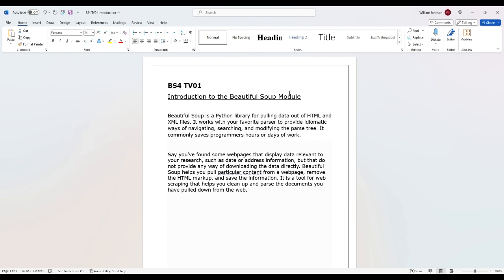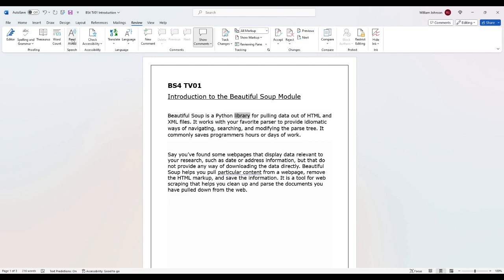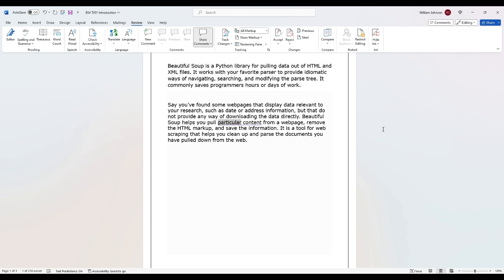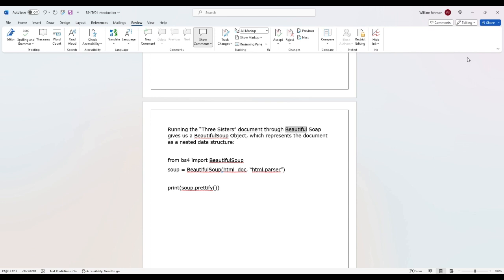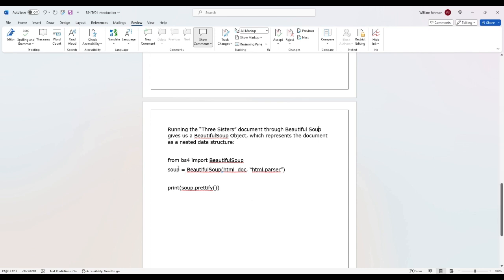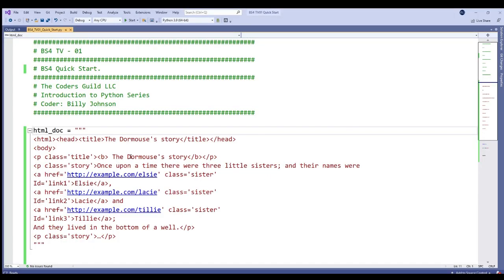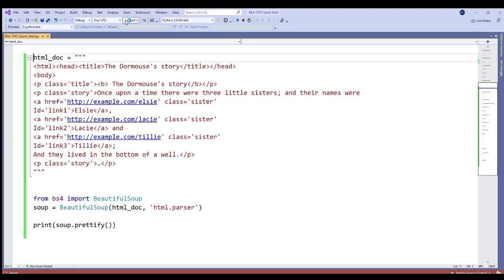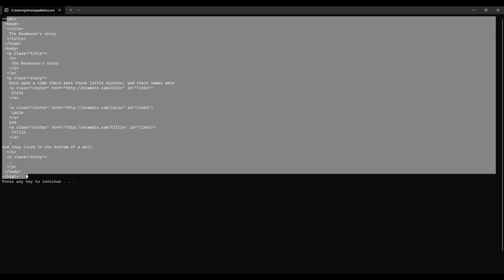BS4 TV01 Introduction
In this video we begin our journey to understanding the BeautifulSoup Module. Enjoy!!!